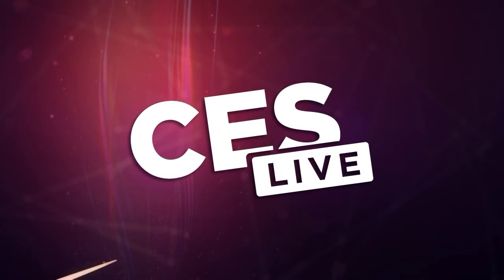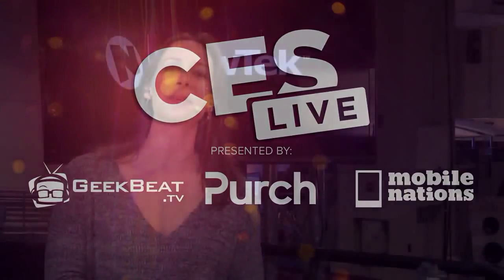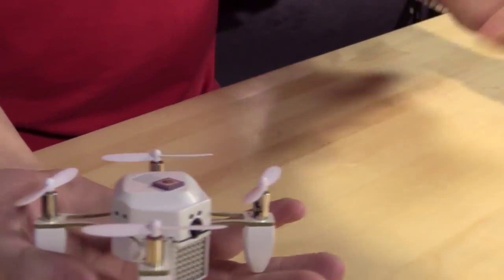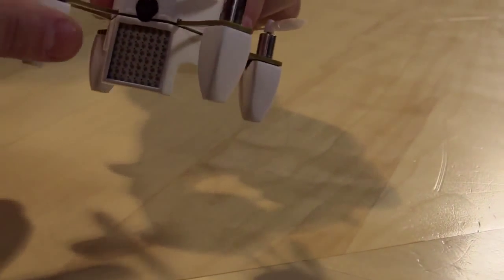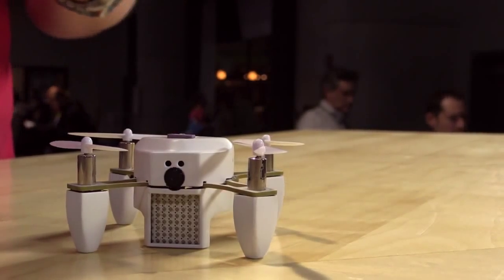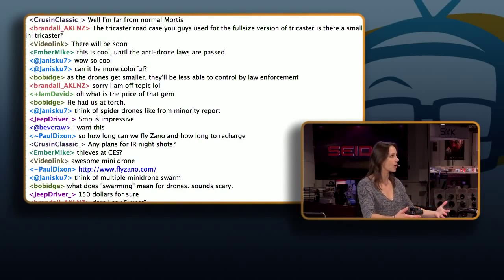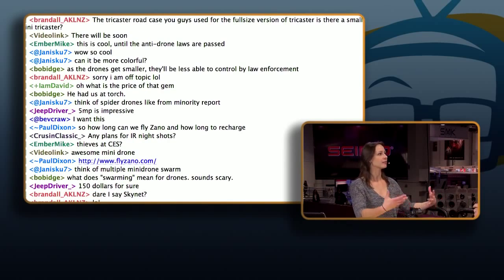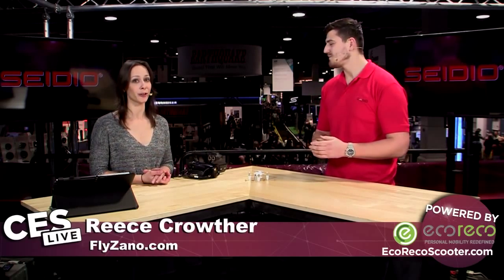Geek Beat Archives ZANO Brings its Nano Drone to CESlive